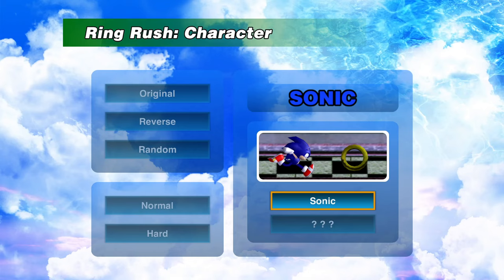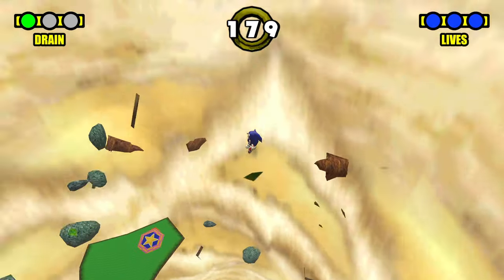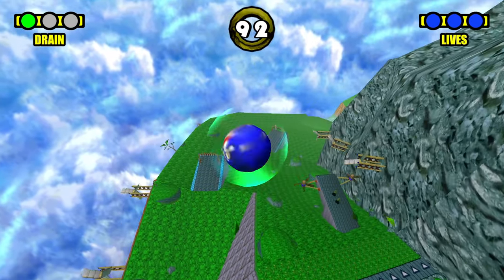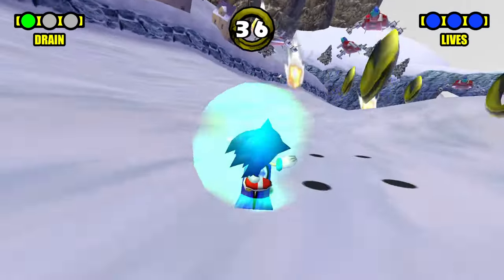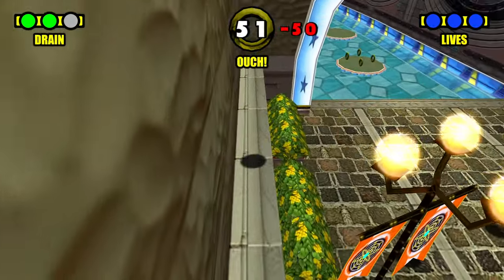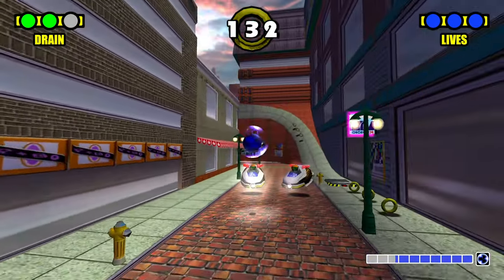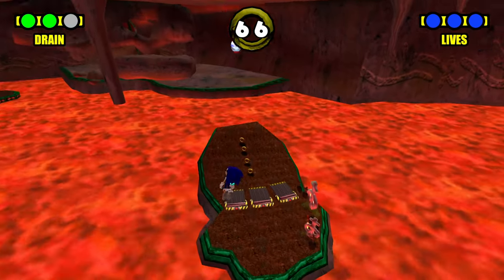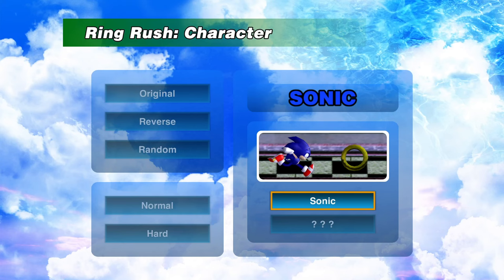This sonic adventure mod is just PERFECT!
This new sonic adventure mod just made the game more fun which is called ring rush where your rings keep draining and you have to collect as much as you can until you finish the stage and it's really fun.